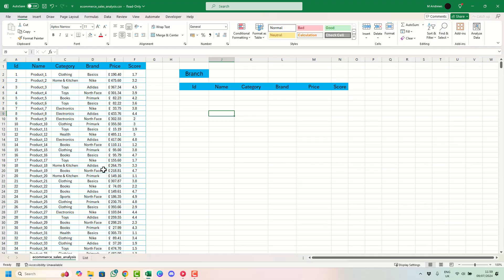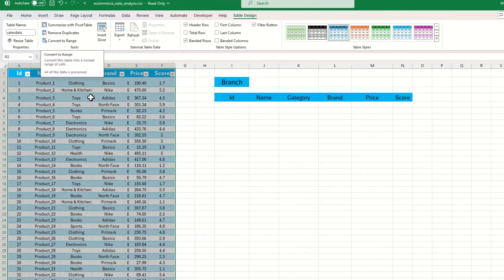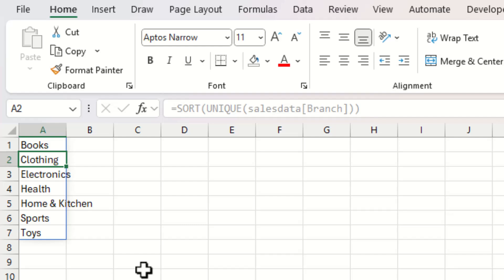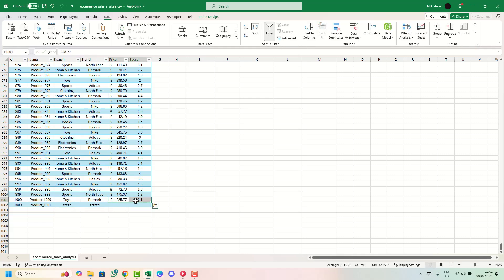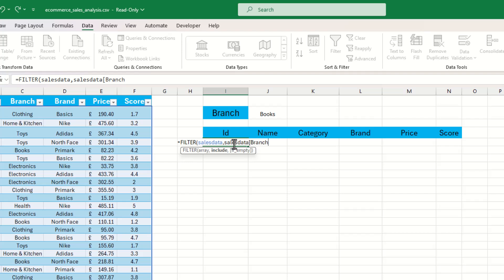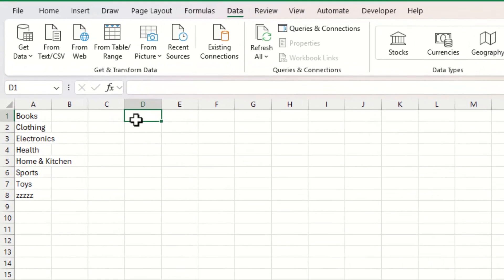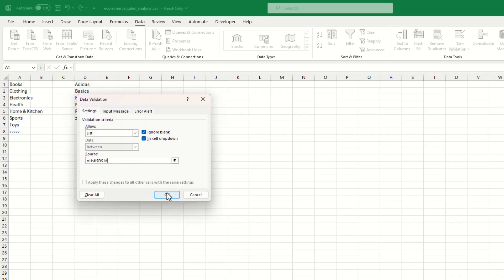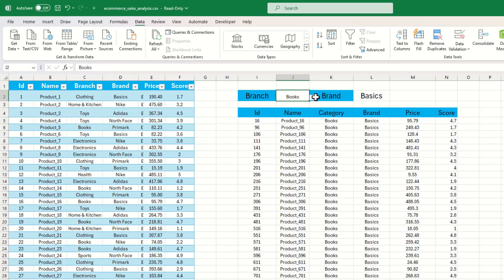Drop Down Data Selection In Excel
In this tutorial, you'll learn how to extract data based on a drop-down list selection in Excel. We'll walk you through creating a dynamic drop-down list using data validation and automatically pull corresponding data from your dataset. This step-by-step guide is perfect for Excel beginners and intermediate users looking to enhance their data management skills. By the end of the video, you'll be able to streamline your workflow and make your spreadsheets more interactive and efficient.